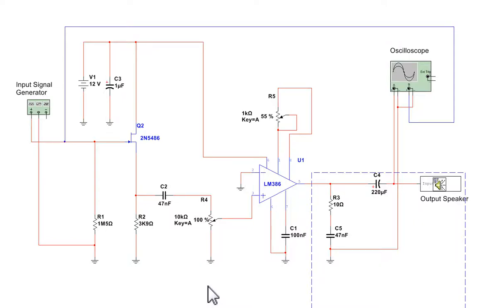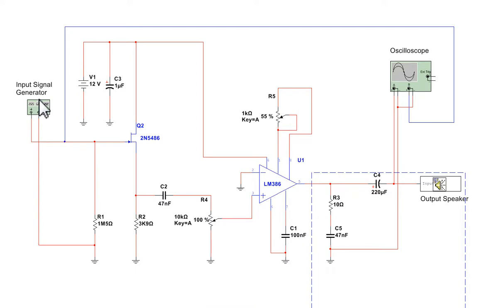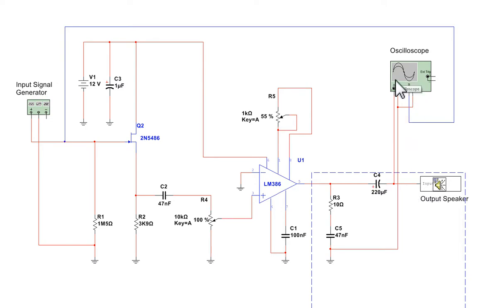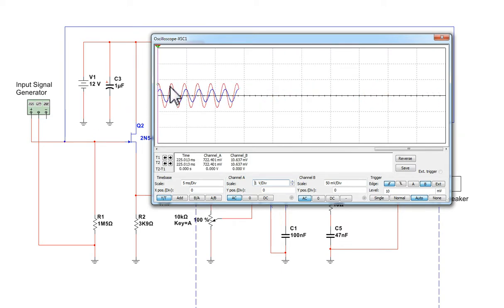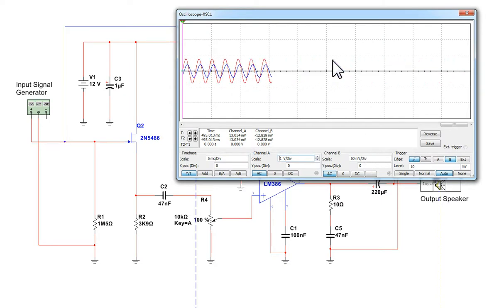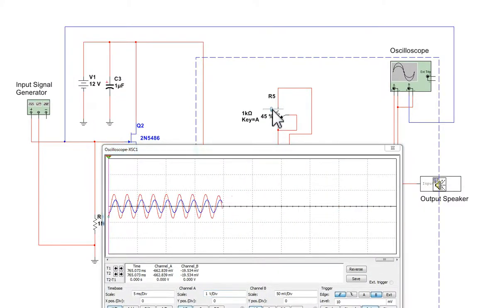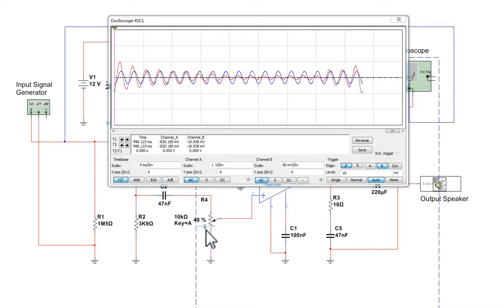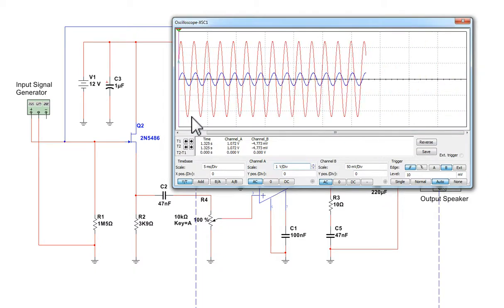LM386 Ruby Amplifier circuit simulation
A quick simulation of the LM386 Ruby Amplifier - a simple electronic audio amplifier used by electronics engineers and hobbyists alike to build simple audio amplifiers - check out my blogpost for more information

I am aware that the circuit simulated is not correct at that the input terminals should be swapped on the LM386.  The audio signal should be connected to the negative input and the positive input should be connected to ground.  It's because the circuit simulation component diagram is not correct.